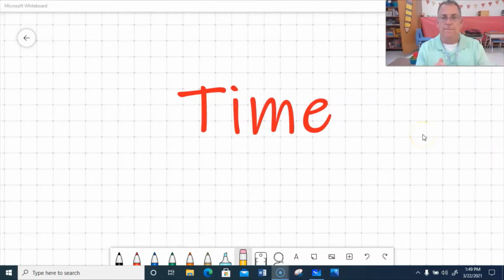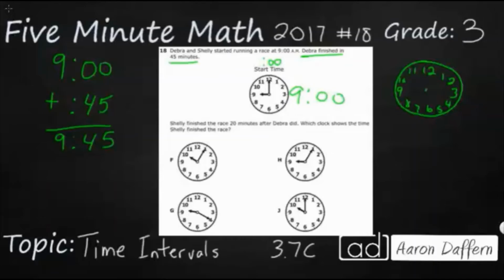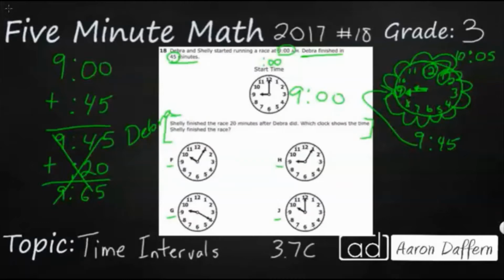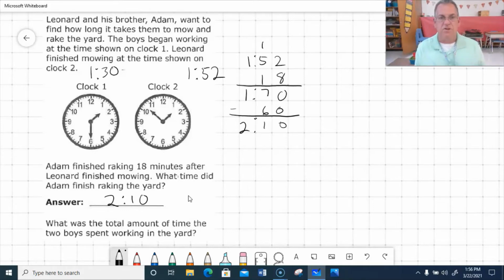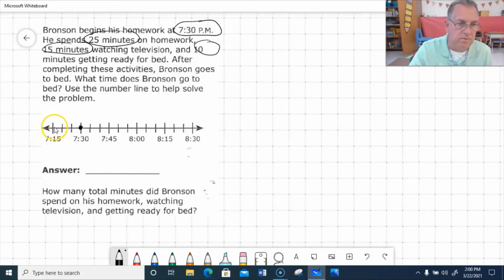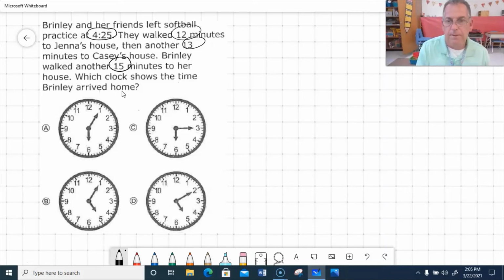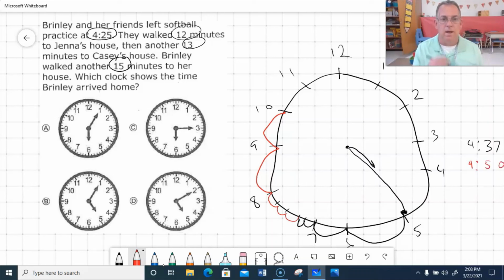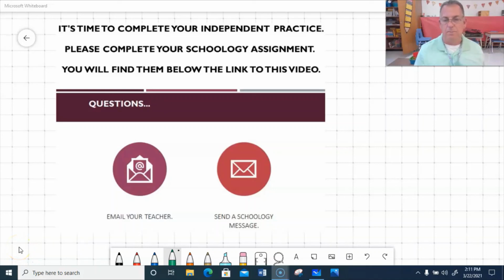TEKS: 3.7C Time Part 2